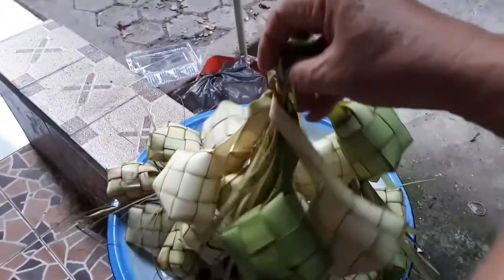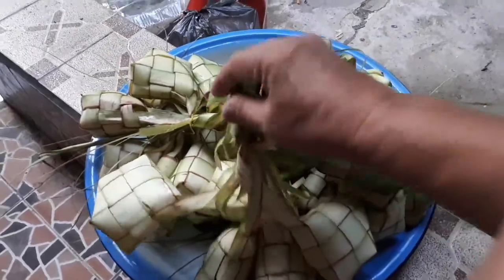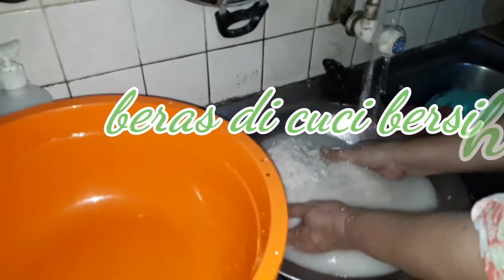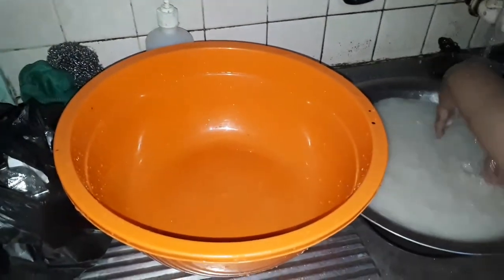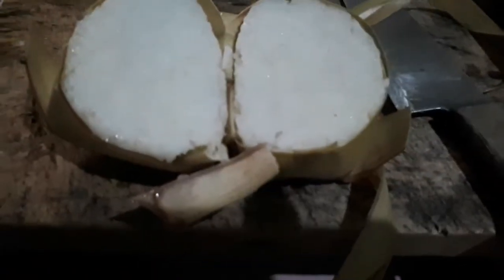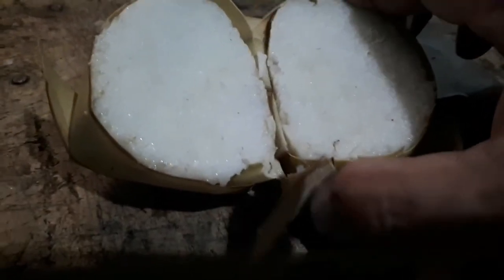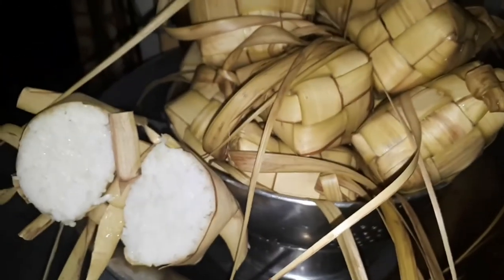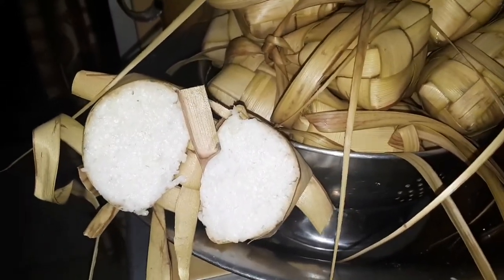Ketupat Lebaran Tradition of Indonesia on Eid al Fitr 1442 H and how to make it.Follow the tutorial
ketupat lebaran sdh menjadi tradisi Indonesia. makanan di hari raya. biasa nya juga lauk nya Opor Ayam, Rendang, Malbi dan sambal buncis.